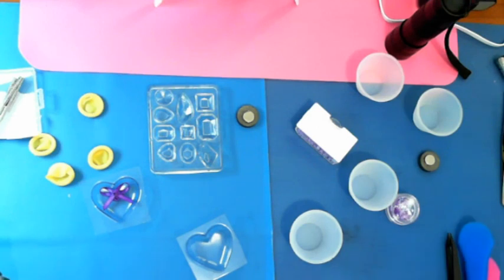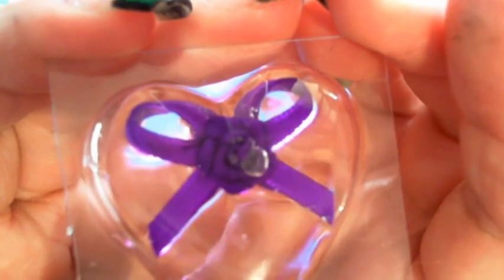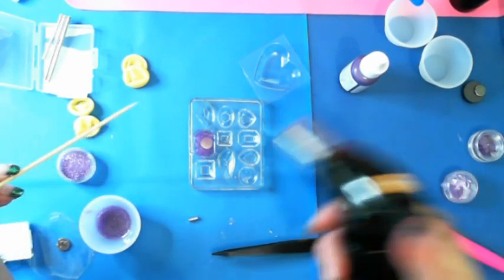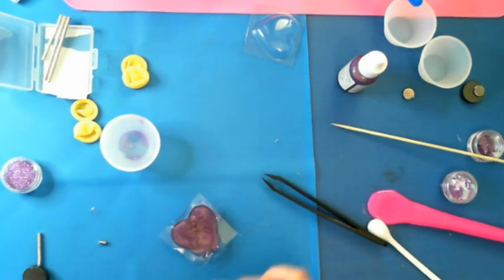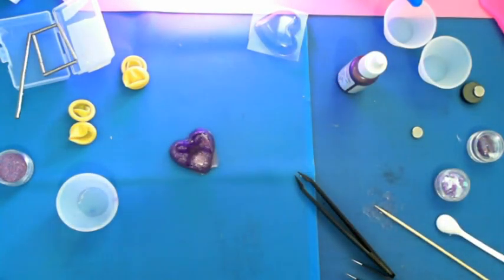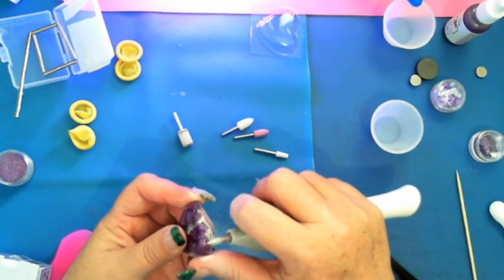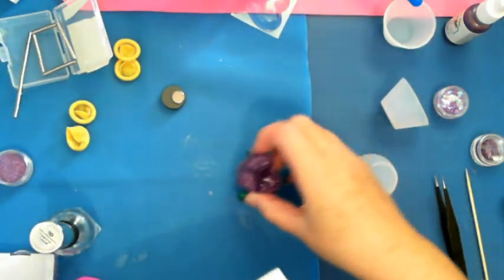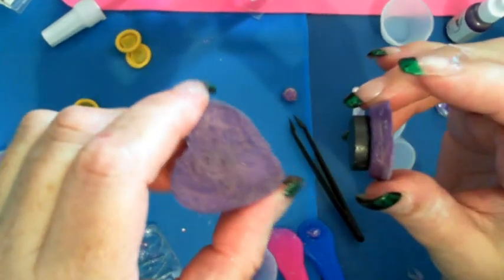Cover Minders - Resin - Diamond in the Rough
This is my first real attempt to make a cover minder, I got some learning's from this.